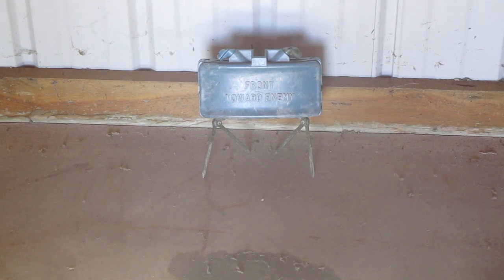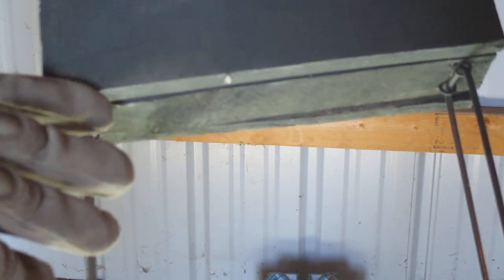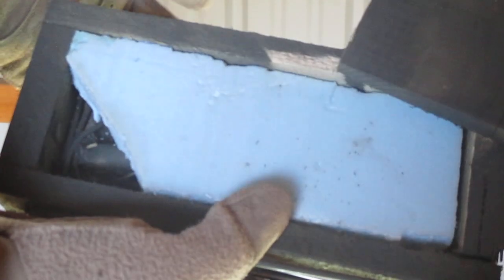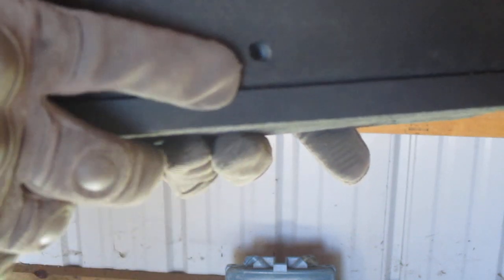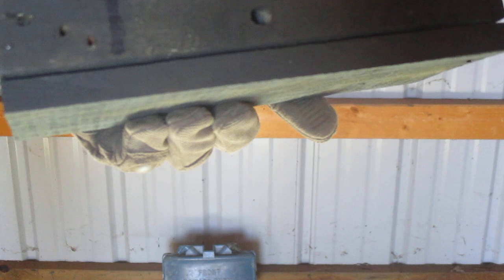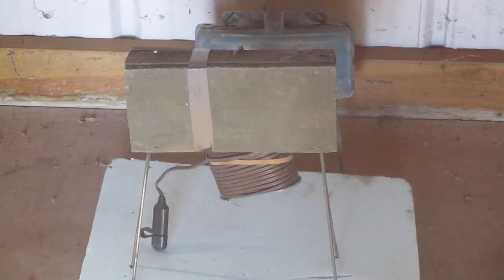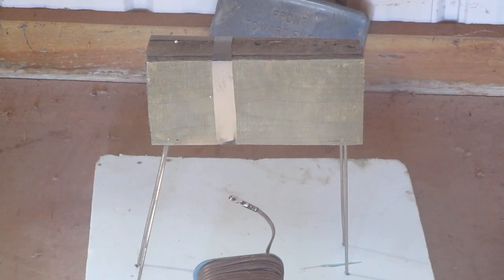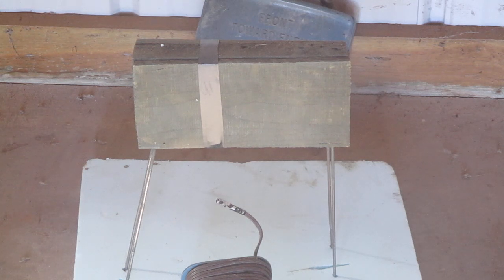VC Wooden Claymore Mine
DO NOT BUILD A LIVE MINE AS YOU WILL VIOLATE NUMEROUS LAWS AND YOU WILL GO TO PRISON!
Came across only 1 photo of this and I believe it is a wooden copy of a VC DH-3 rectangular claymore. The picture's caption stated it was captured from the Viet Cong and date was unknown.